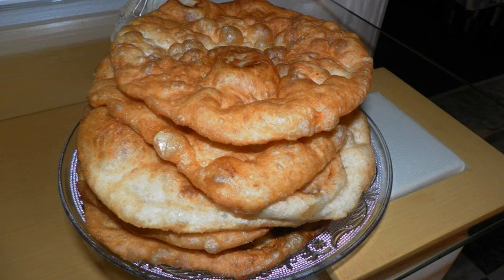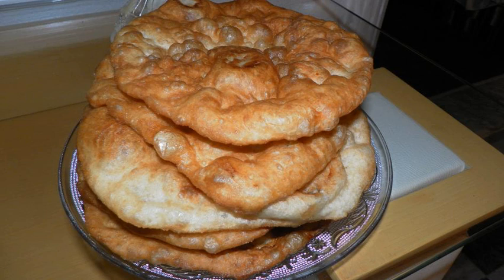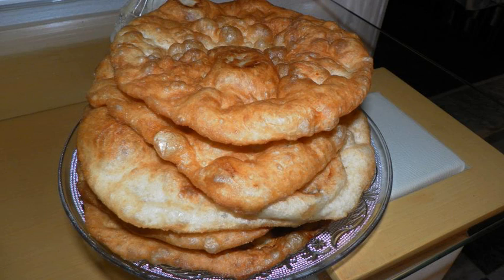Sfinz | Wikipedia audio article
This is an audio version of the Wikipedia Article:
Sfinz

SUMMARY
Sfinz (Arabic: سفنز) is a Libyan doughnut. It is prepared with a flour dough fried in oil. Sfinz is eaten sprinkled with sugar or soaked in honey or date molasses. It can be eaten for Friday breakfast or for afternoon tea. Though it is eaten year-round, it is especially popular during the winter months and around Ramadan and Eid al-Fitr. It is the Libyan version of the sfenj doughnuts that are widely popular across the other countries of the Arab Maghreb.Sfinz can also be prepared with a fried egg in the center. The egg can be runny or hard, and is often topped with cheese.